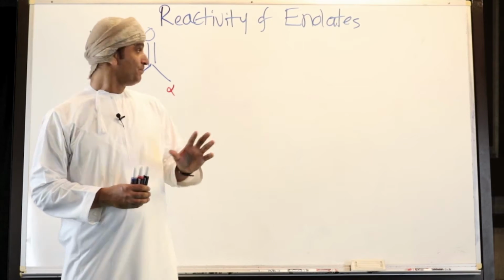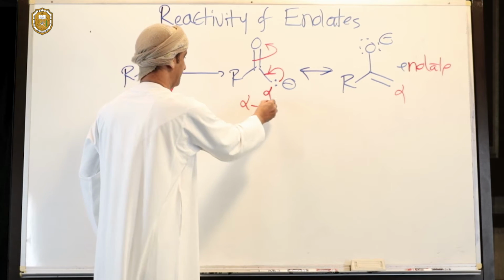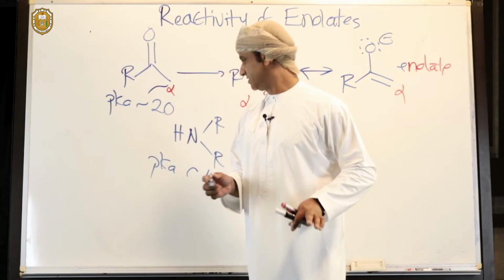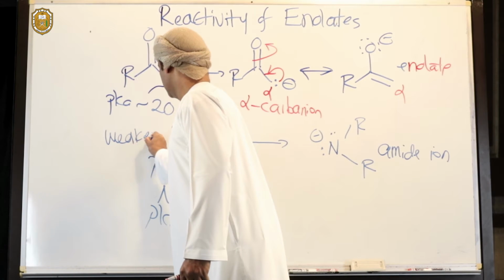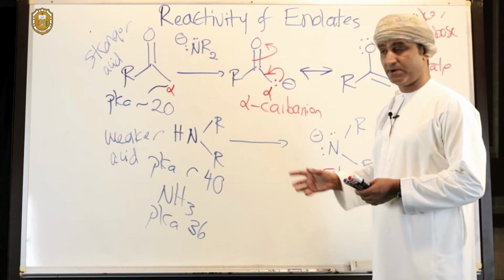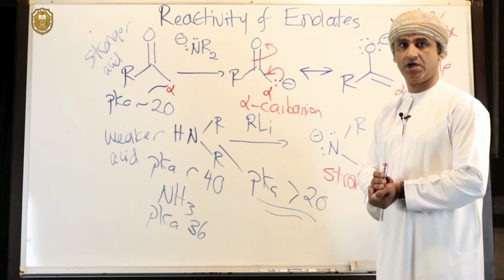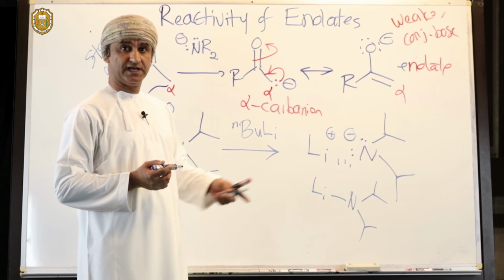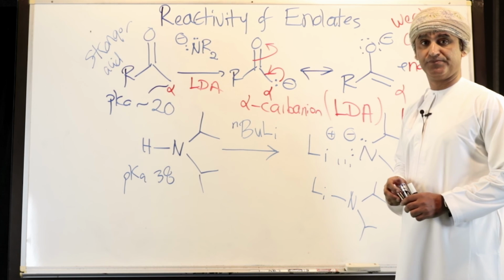Formation of Enolates